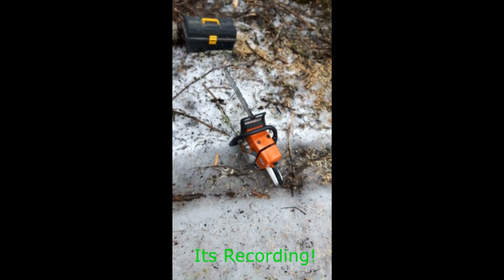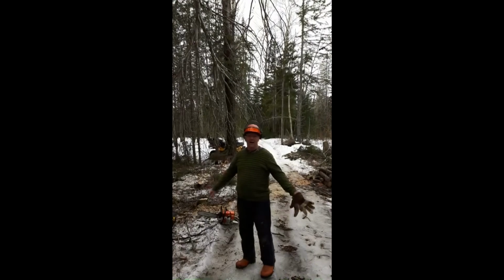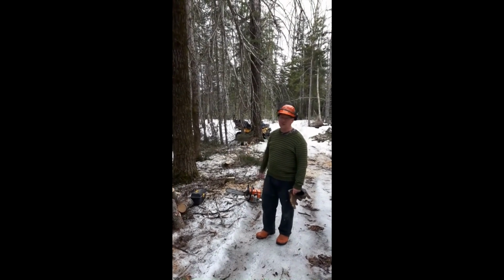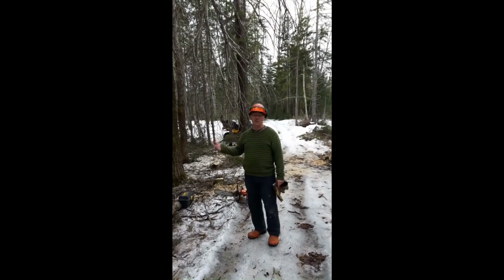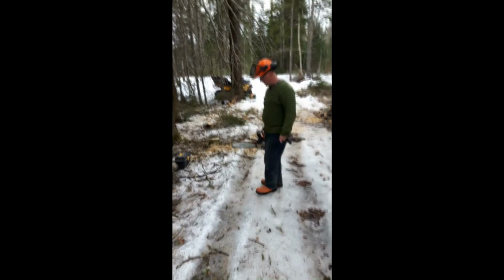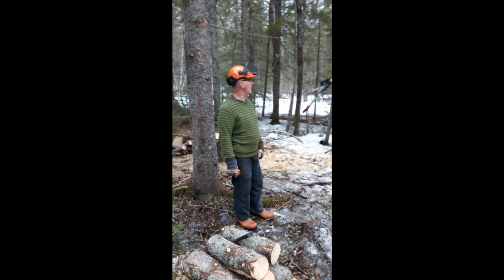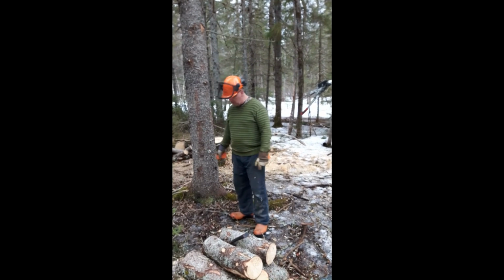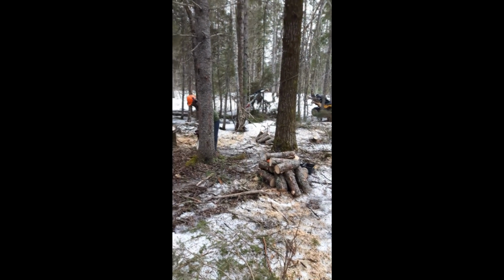Cutting a Dangerous Tree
Hello, this is how to cut a dangerous tree dont try this at home without parental supervision.